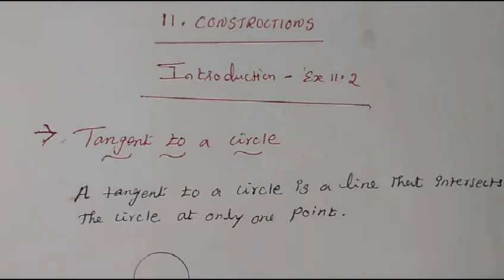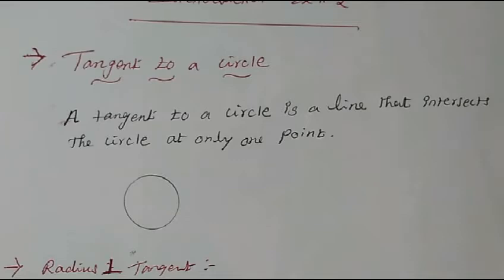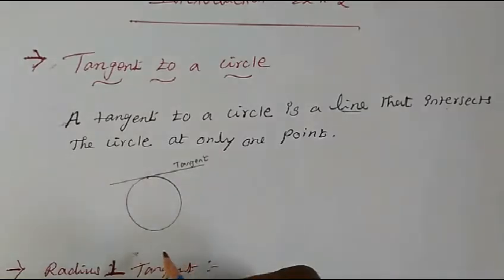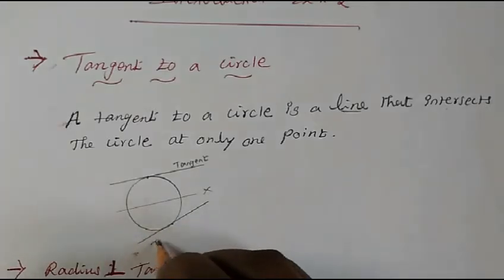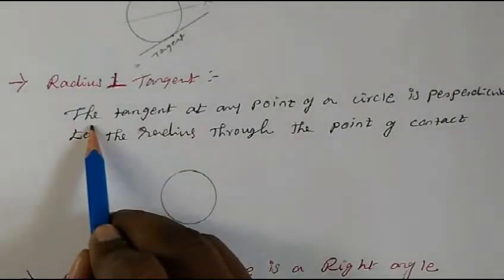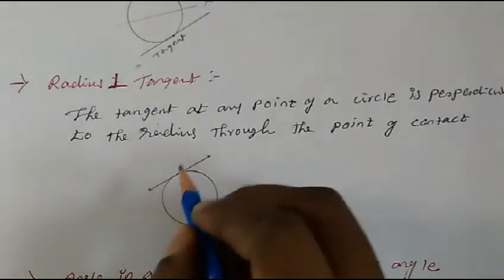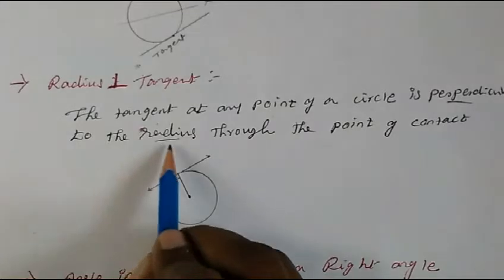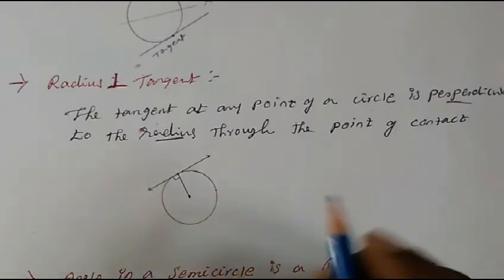10th Maths NCERT. 11. Constructions. Introduction. Ex.11.2